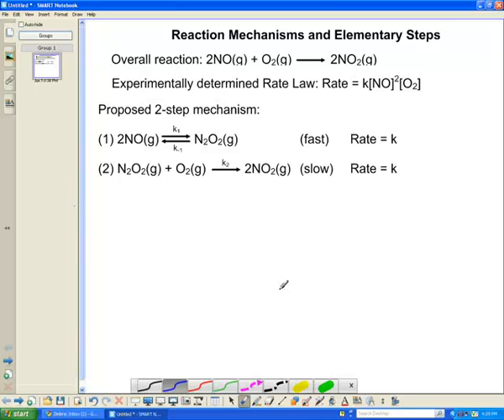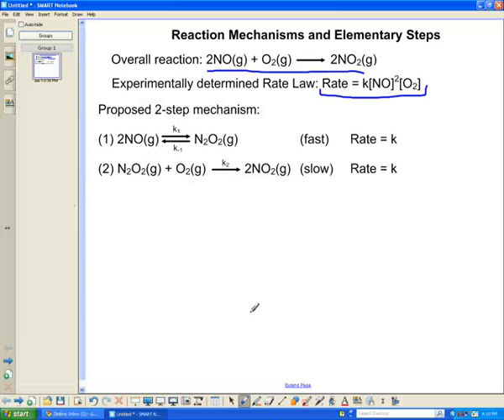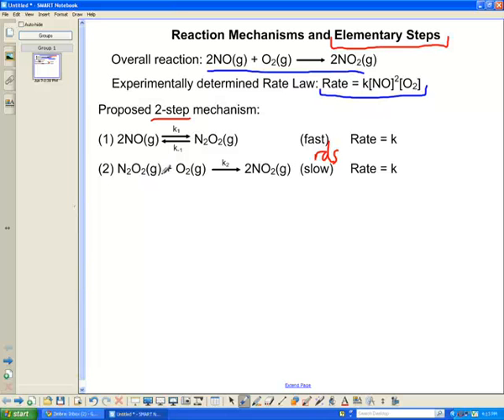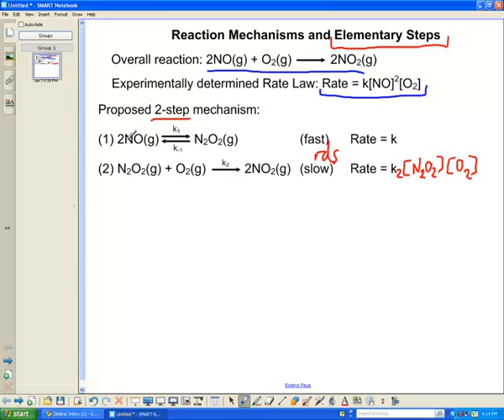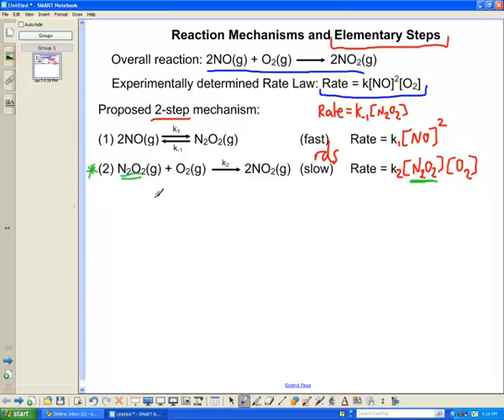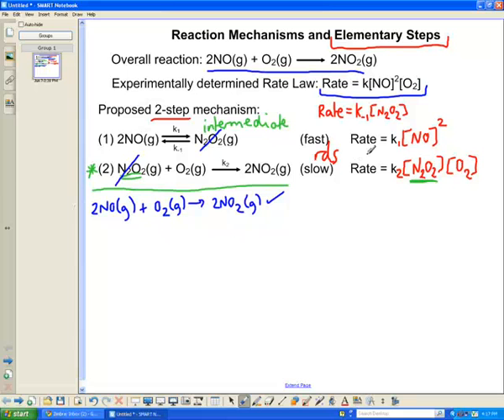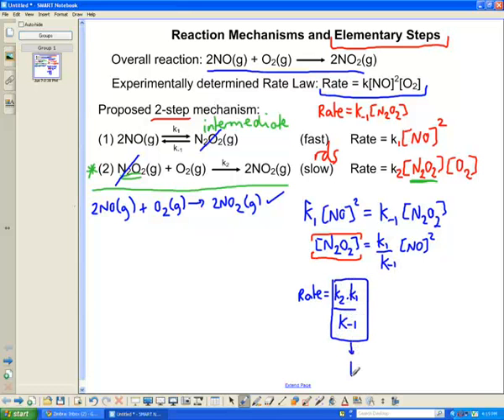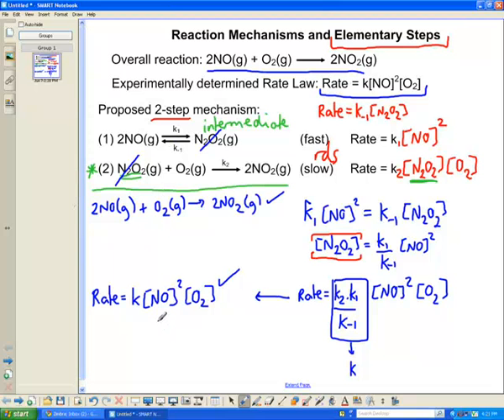Reaction Mechanisms & Elementary Steps